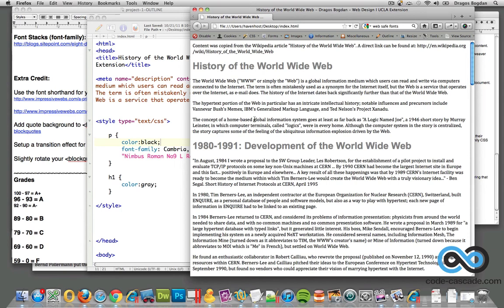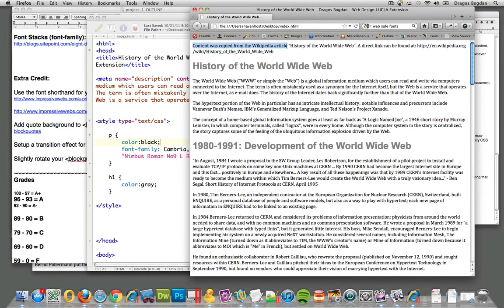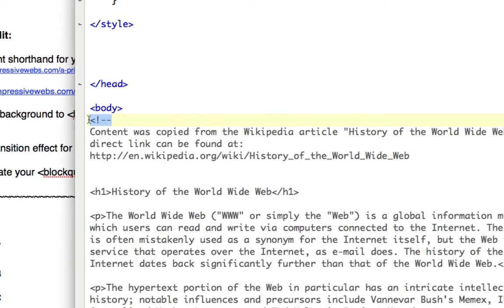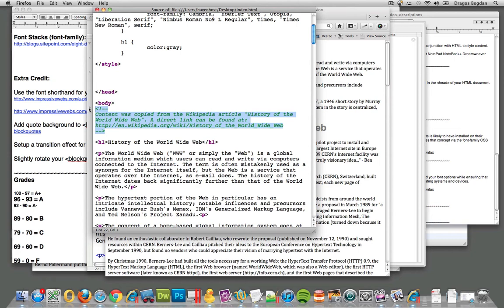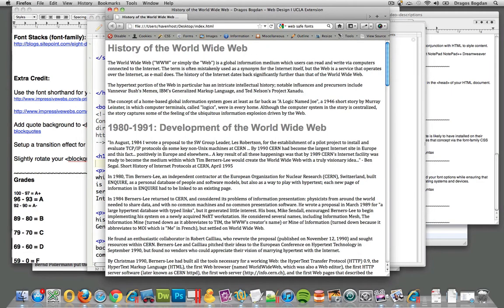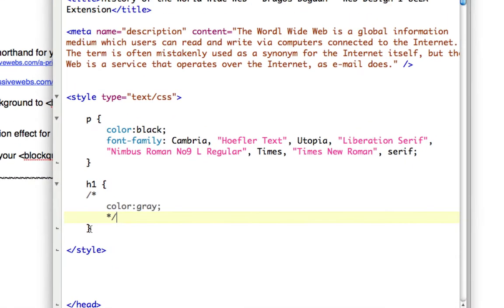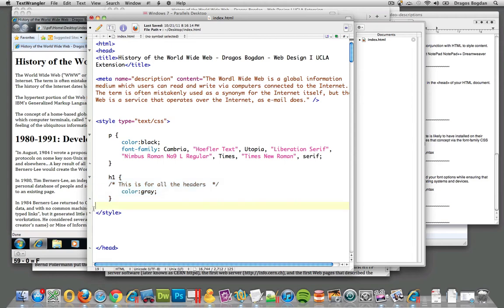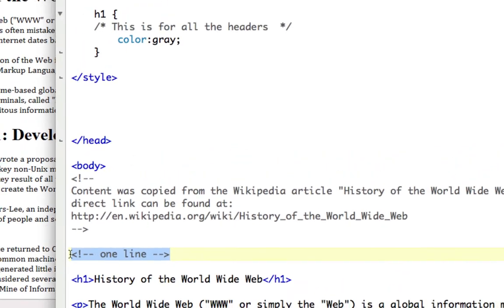(12/25) Commenting in your HTML and CSS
HTML gives you the ability to add comments to your page. Similarly, CSS as this functionality but it uses different syntax.